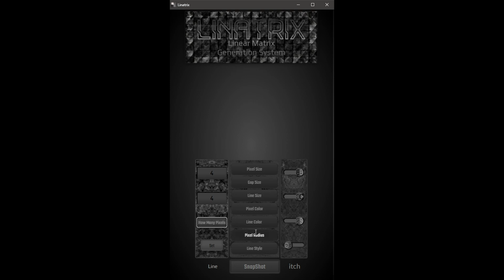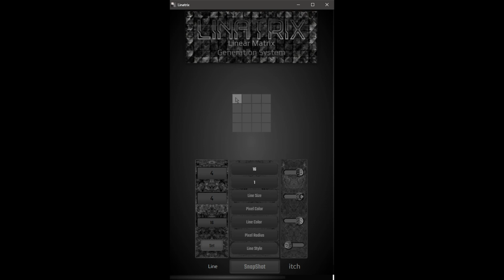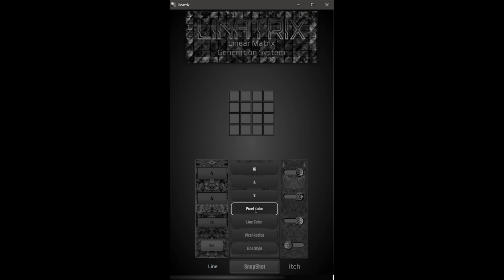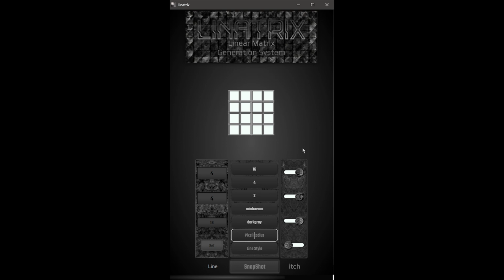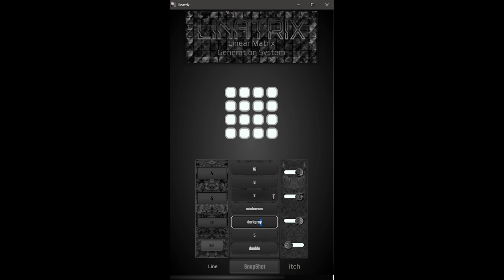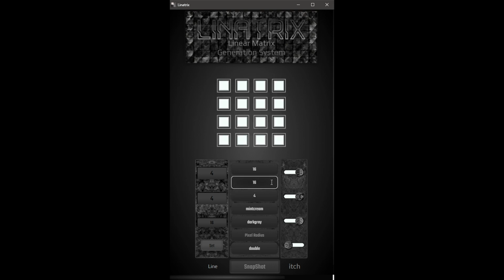Linatrix Help Guide | How to Make Blank Sprite Sheets and Grids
A full walkthrough of Linatrix, the app I made for generating blank, aesthetic sprite sheets and grids for 2D games. I go through every setting, from rows and columns to borders, colours and filters, and save a finished PNG.

I explain the matrix settings (columns, rows and why you type the column count), pixel size, gaps and line size, then pixel and line colours, rounded corners and border styles like ridge, dashed, dotted, double, inset and outset. Then the CSS-style filters (brightness, contrast, saturation, greyscale), taking a snapshot and opening the saved PNG. It's my first app, so a few things need little tricks, which I show. Linatrix costs $2 on itch.io, and there's a full-featured demo you can use commercially if you can't afford it.

Chapters
0:00 What Linatrix does
0:33 Columns, rows and the matrix
1:35 Pixel size, gap and line size
2:15 Pixel and line colours
2:38 Rounded corners and border styles
4:16 Brightness, contrast and colour filters
4:37 Taking a snapshot
5:08 The saved PNG
5:40 Price and the free demo